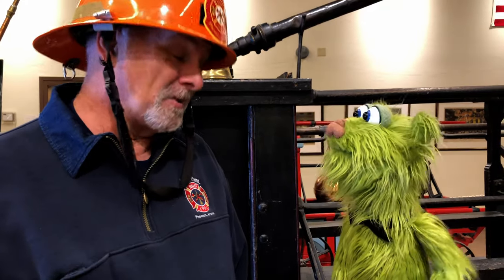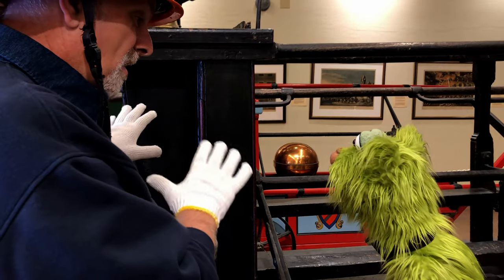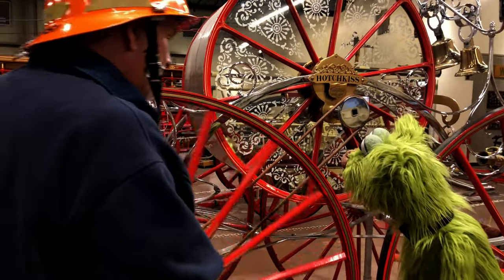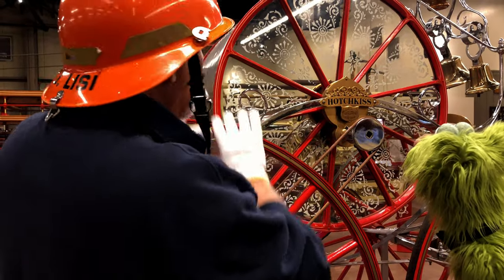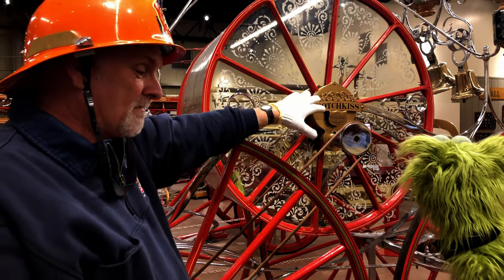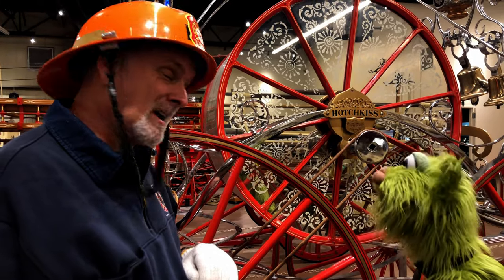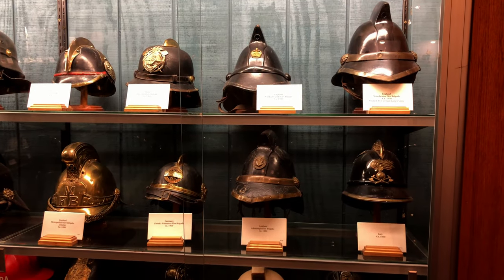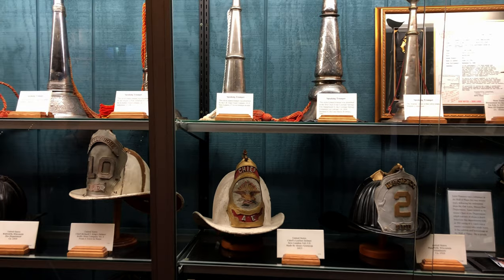Avocado Visits The World’s Largest Firefighting Museum - The Hall Of Flame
This was so much fun! I got to learn so much about the history of firefighting and met Retired Chief Chuck Montgomery and Curator of Education Mark Moorhead. Check out the really really old Newsham Manual Fire Engine from 1725. WHOA! They also have a huge dedication to the brave men and women who came to the rescue during 9/11. I hope I can visit the Hall of Flame again soon!!

Hall of Flame - Museum of Firefighting
6101 E Van Buren St
Phoenix, AZ 85008, USA